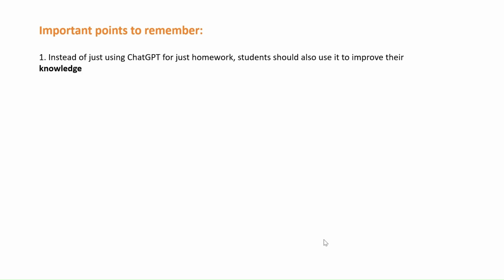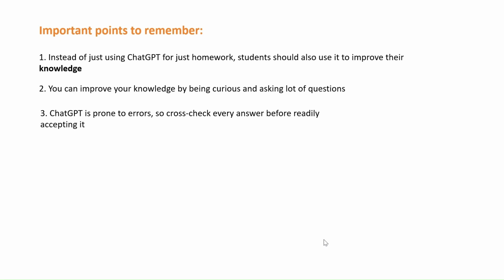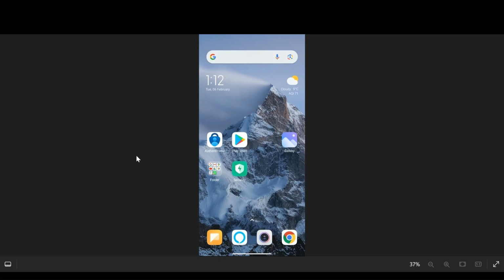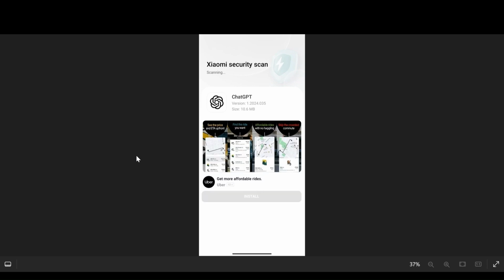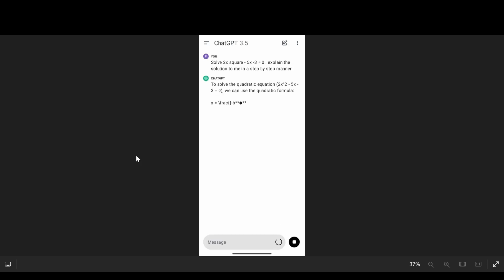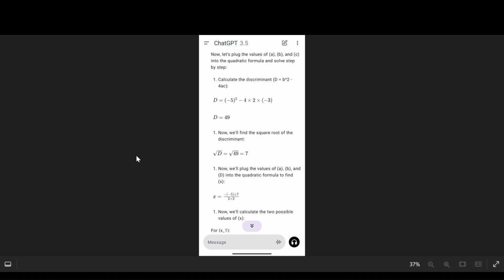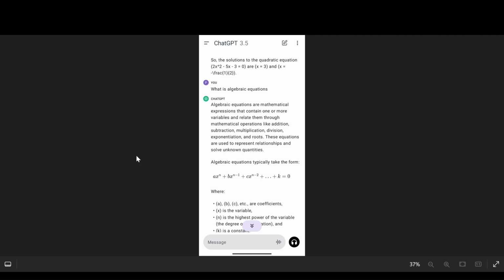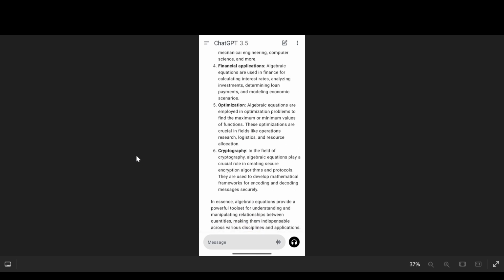How to Use ChatGPT to Excel at Maths | Gen AI 101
🚀 Unlock Your Math Superpowers with ChatGPT! 🧠✨

Ready to elevate your math skills to new heights? In this video, I guide you through harnessing the incredible capabilities of ChatGPT to excel in mathematics. From solving complex equations to gaining a deeper understanding of mathematical concepts, you'll discover how this powerful tool can be your secret weapon in the world of numbers.

But that's not all – I also delve into the transformative power of curiosity. Learn how cultivating a curious mindset can propel your learning journey, opening doors to a vast realm of knowledge beyond the confines of traditional study methods. Unleash your curiosity and watch your understanding of math expand like never before.

🔍 Topics Covered:

Introduction to ChatGPT for Math
Step-by-step guide to using ChatGPT effectively
Real-world examples and problem-solving demonstrations
The magic of curiosity in enhancing your learning experience
📚 Whether you're a student looking to ace exams or someone eager to deepen their mathematical prowess, this video is your gateway to a world of mathematical excellence.